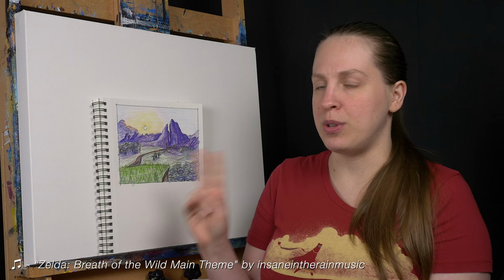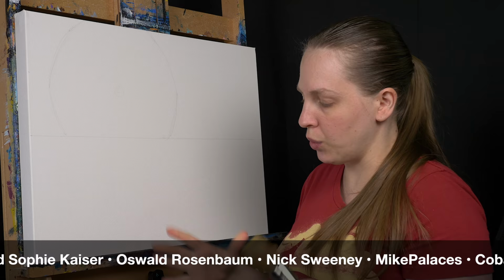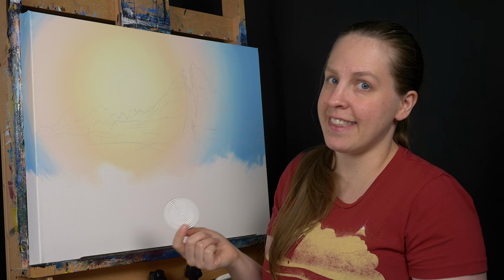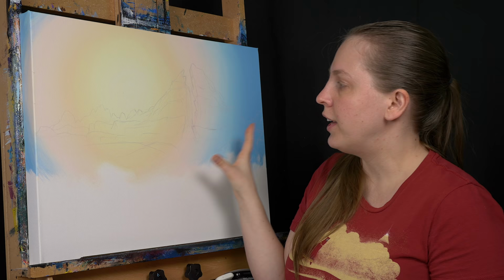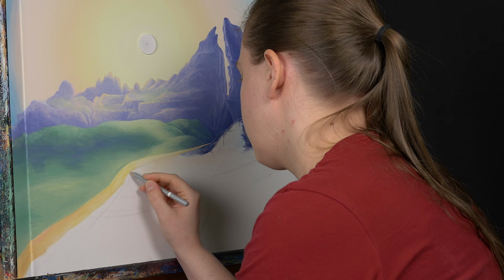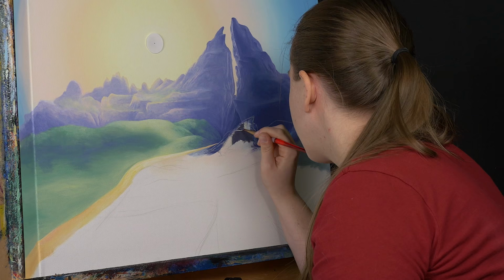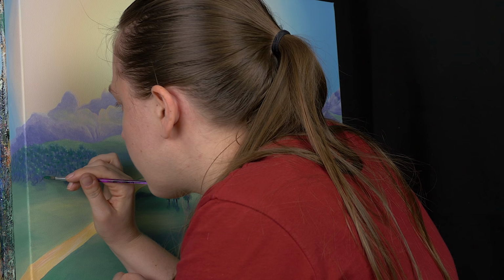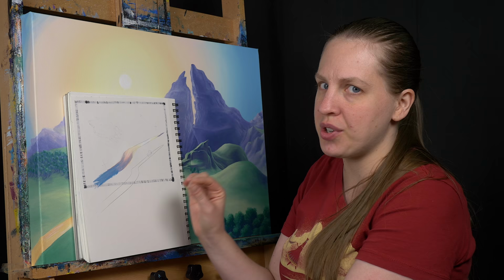The Legend of Zelda: Breath of the Wild - "Dueling Peaks" Painting (Full Version)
Today I'm doing an acrylic painting based on the Dueling Peaks from The Legend of Zelda: Breath of the Wild!

Canvas:
• 18x24 Gessoed in white ➡️

Paint:
Golden Heavy Body Acrylic in: